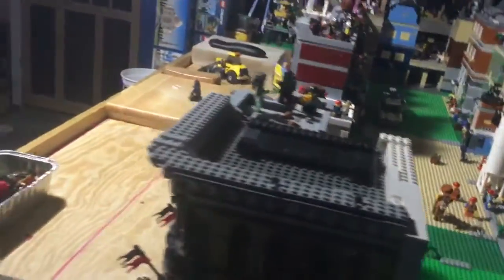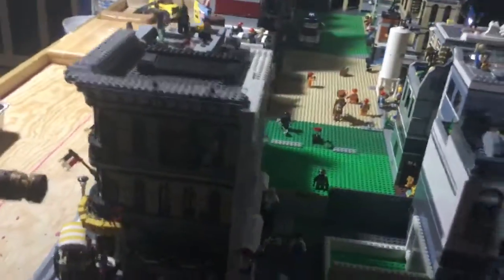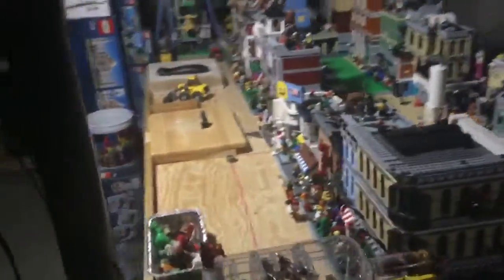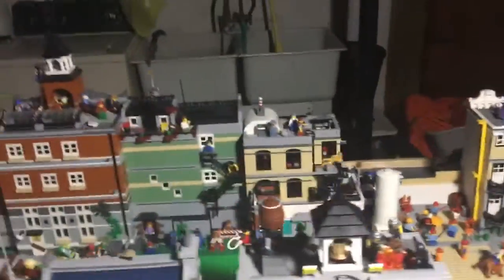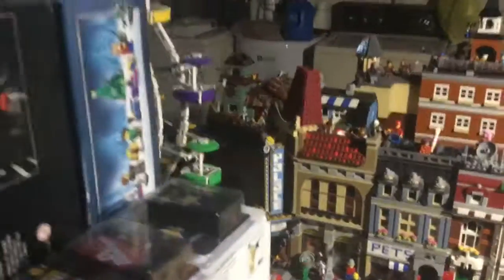Lego Family expired update October Halloween 10-31-18